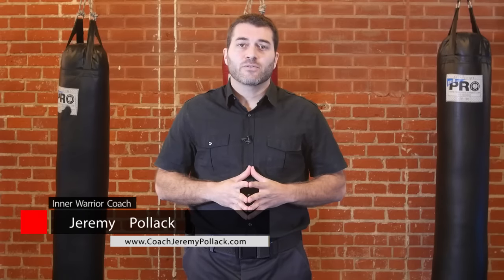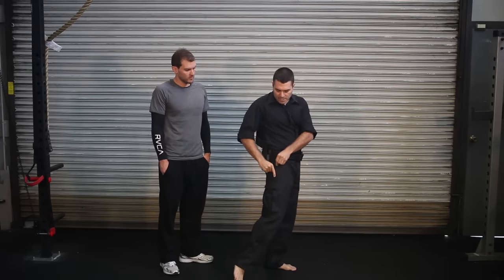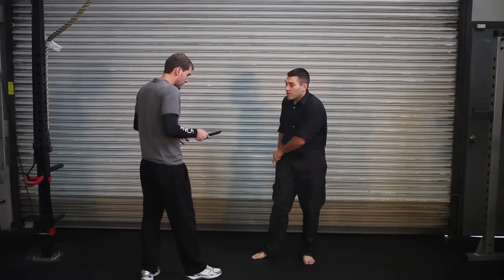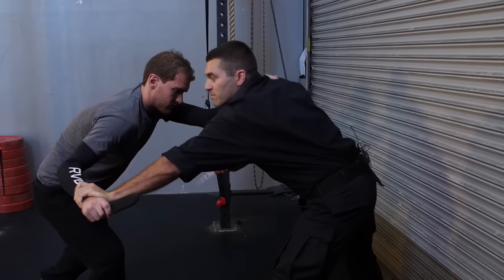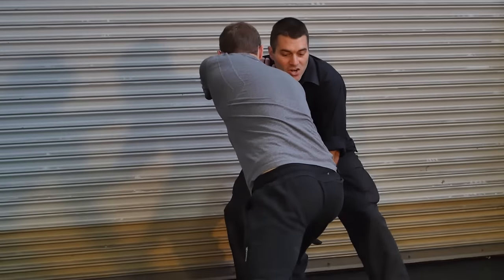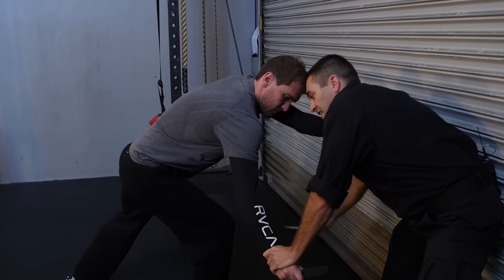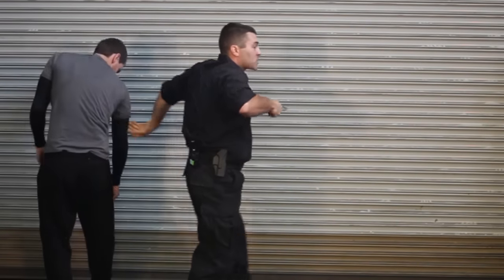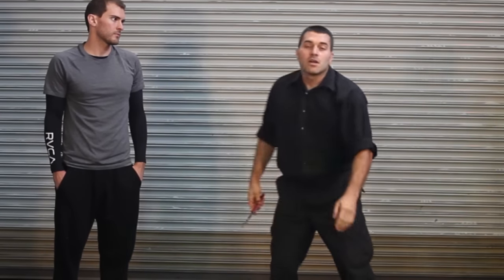Self Defense Techniques - Knife Draw Against a Knife Attack